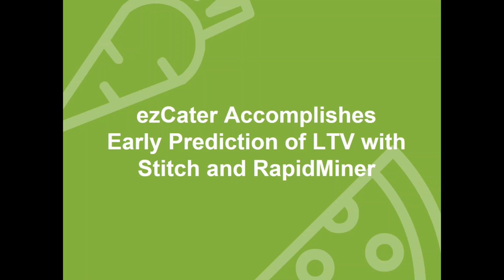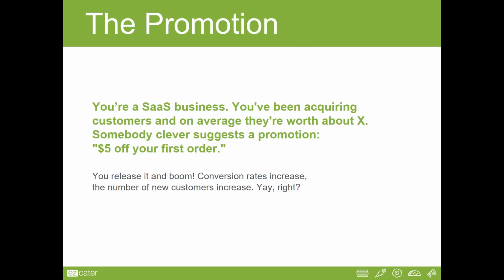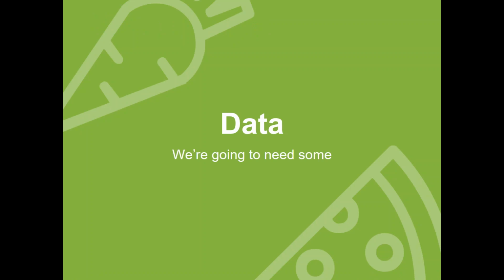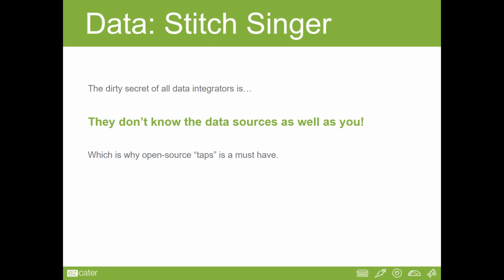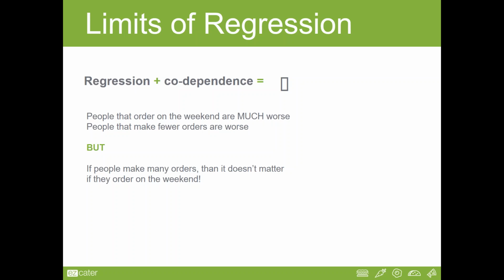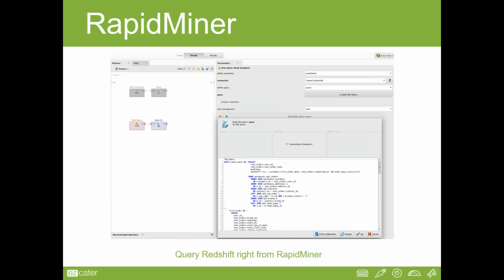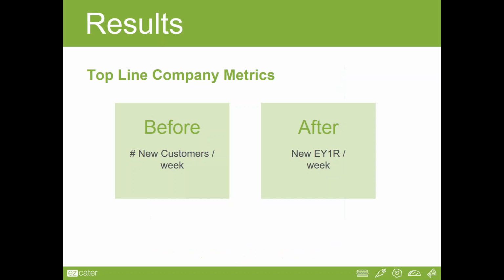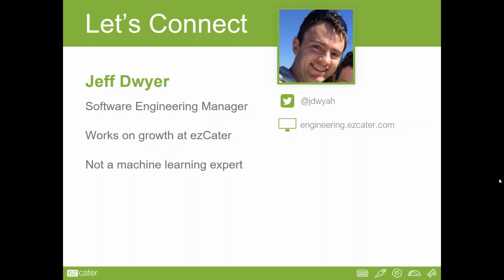ezCater Accomplishes Early Prediction of LTV with Stitch and RapidMiner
Hear from ezCater on how they are getting as much data into their warehouse as possible with Stitch Data, and experimenting with machine learning techniques in RapidMiner to predict lifetime value.